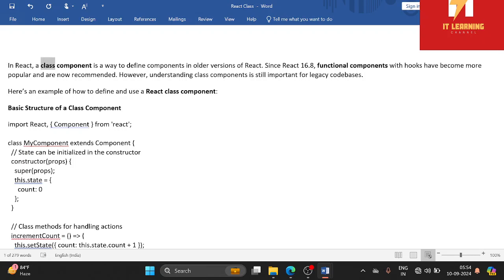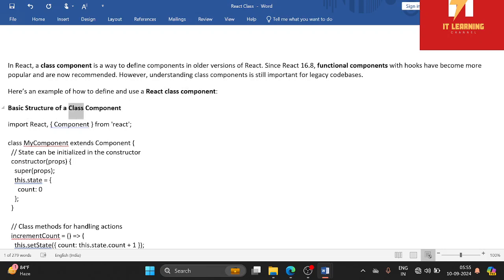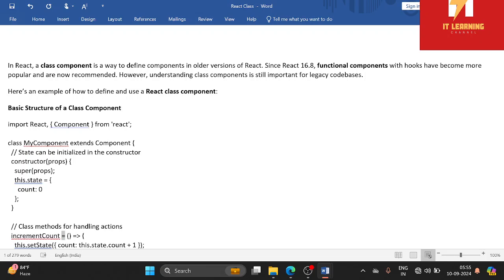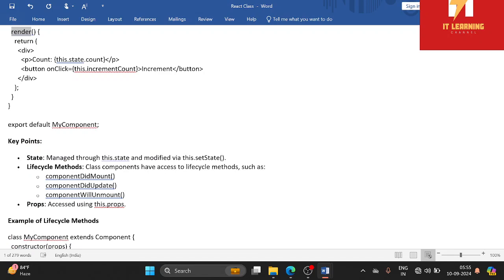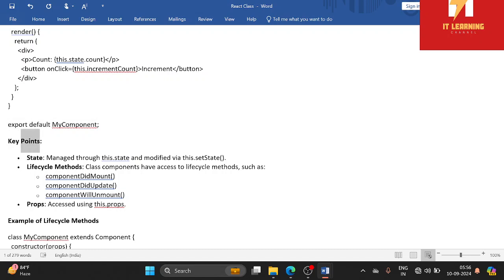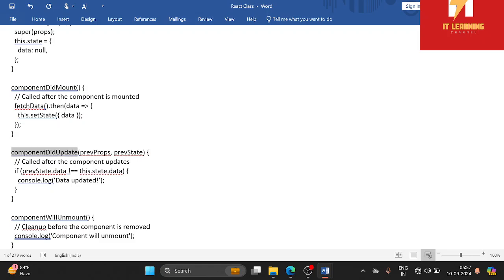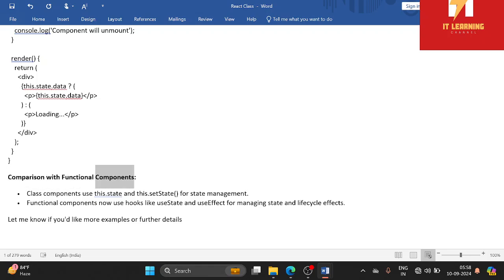What is a React Class?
In React, a class component is a way to define components in older versions of React. Since React 16.8, functional components with hooks have become more popular and are now recommended. However, understanding class components is still important for legacy codebases.